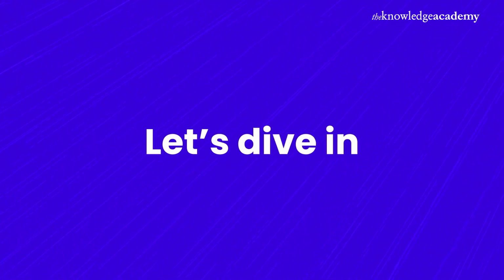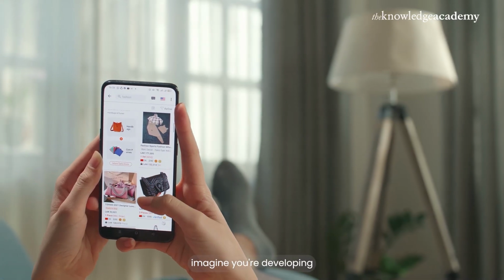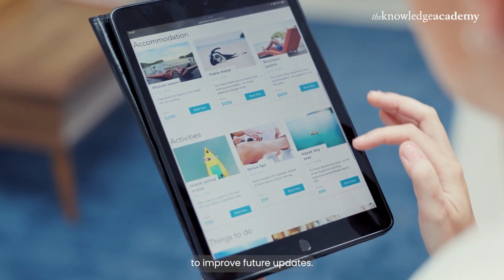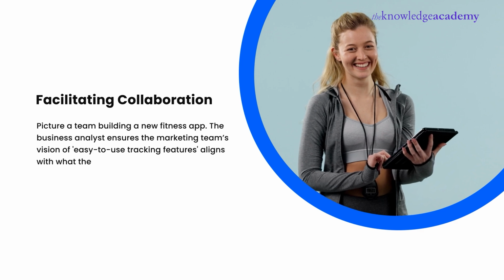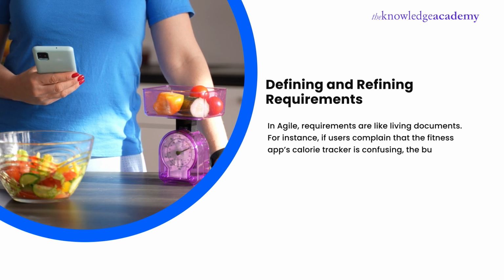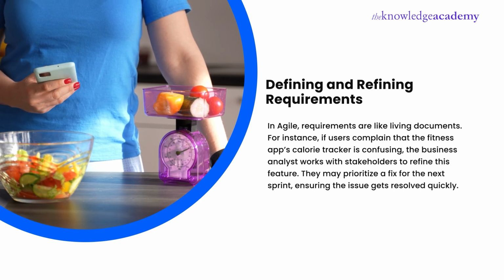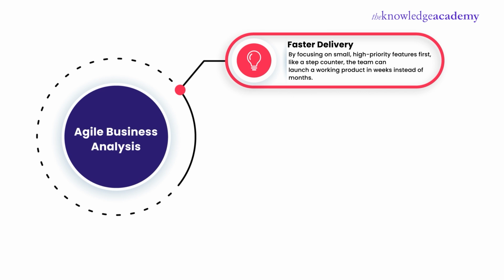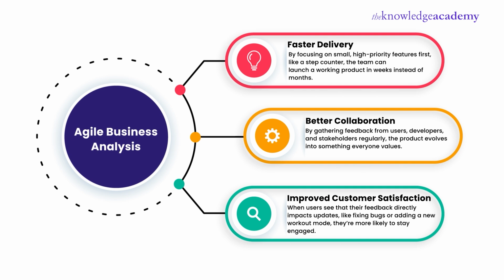Agile Business Analysis Explained in 3 Min | What is Agile Business Analysis?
In this video on "Agile Business Analysis Explained in 3 Min | What is Agile Business Analysis?", we’ll break down the role of business analysis in Agile projects and how it differs from traditional business analysis. Learn how Agile business analysts help teams adapt quickly, deliver value, and improve project outcomes in dynamic environments.

This video covers:

00:00 Introduction
00:17 What Is Agile Business Analysis?
00:35 Example: Agile in an E-commerce App
00:54 Key Responsibilities of an Agile Business Analyst
01:11 Facilitating Collaboration
01:26 Defining & Refining Requirements
01:45 Driving Value Delivery
02:02 Why Agile Business Analysis Matters
02:19 Faster Delivery & Better Collaboration
02:36 Improved Customer Satisfaction
02:53 Conclusion

What is Agile Business Analysis?
Agile Business Analysis focuses on continuous collaboration, iterative development, and aligning business goals with Agile methodologies like Scrum and Kanban.

How does Agile Business Analysis work in a project?
It involves prioritising requirements, refining user stories, and ensuring stakeholder needs are met through adaptive planning and ongoing feedback.

What are the key skills for an Agile Business Analyst?
Agile BAs must be proficient in backlog management, stakeholder communication, and facilitating Agile ceremonies to drive project success.

By the end of this tutorial, you’ll understand Agile business analysis, its importance in Agile teams, and the skills required to excel in this role.

About The Knowledge Academy:
High Success Rate: Accomplish your goals with our 98% pass rate
Industry Accredited: Learn with confidence, accredited by PeopleCert, PMI
Worldwide Centers: Access top-tier learning in 195 countries
Excellence Acknowledged: Recognised by The Times and PWC for our commitment
Wide Partnerships: Benefit from our extensive network of 3000+ organisations
Flexible Learning: Explore diverse training methods tailored to your needs